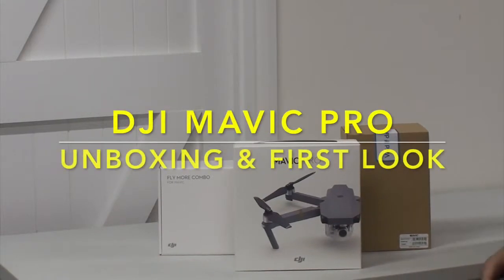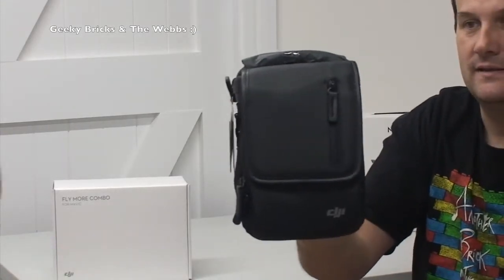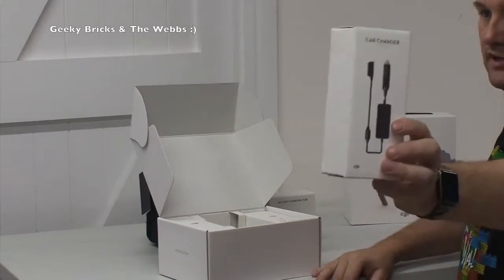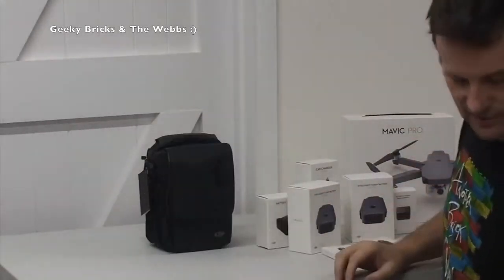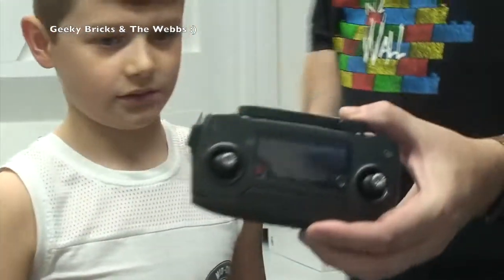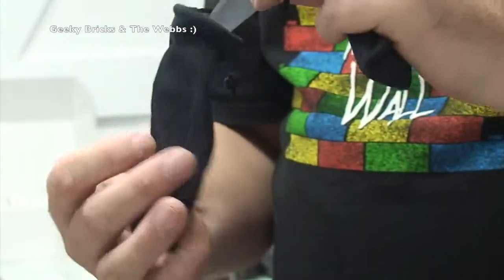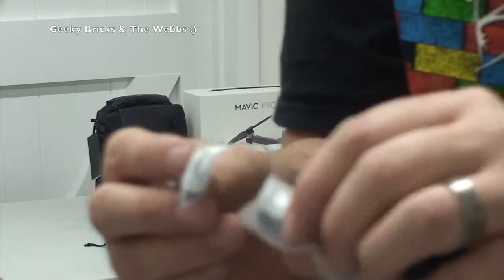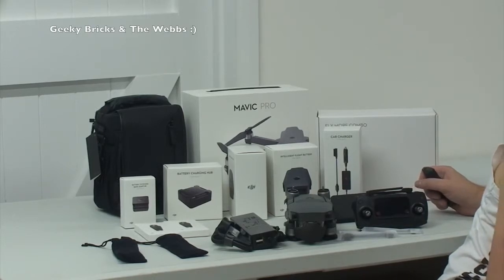DJI MAVIC PRO unboxing and first look including combo pack and bag DIGITAL CAMERA